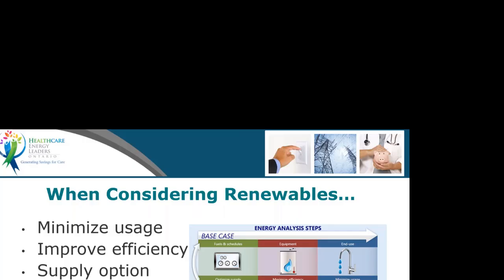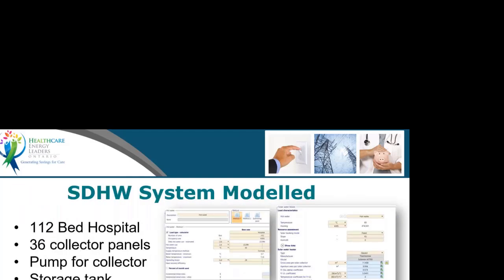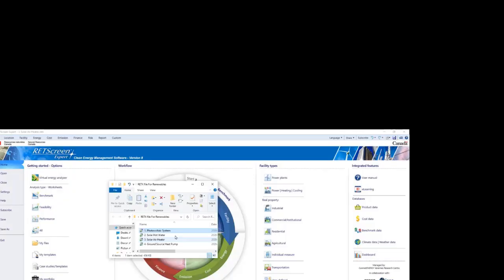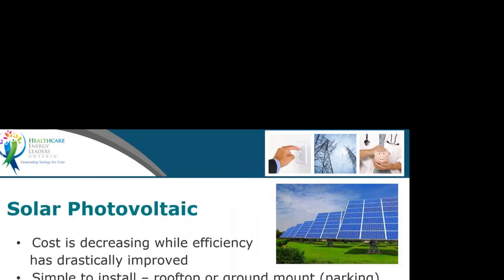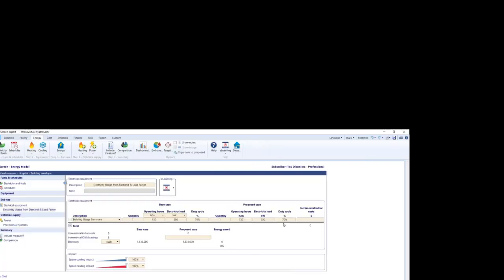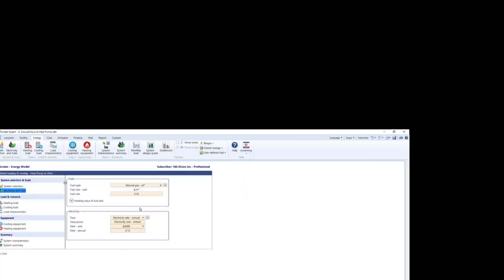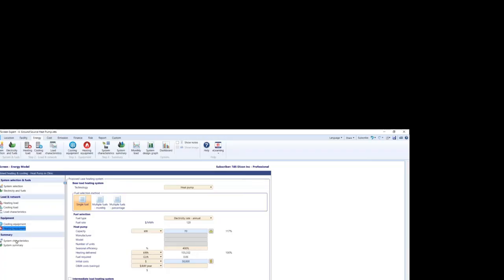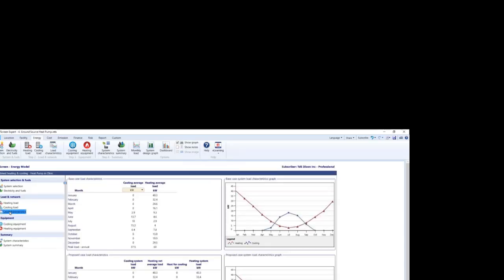Energy Workshop #10 - Renewables